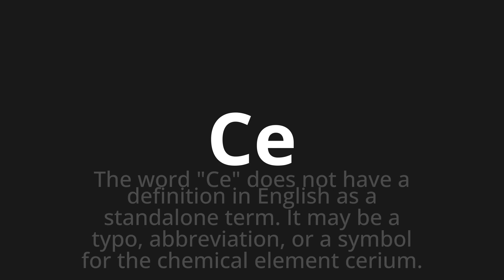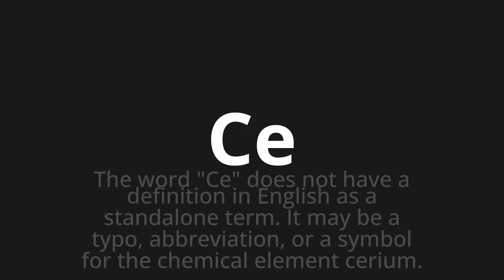How to pronounce Ce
🌍 Learn a new language now Master the Pronunciation of 'Ce Which means this' - which means : The word "this" does not have a definition in English as a standalone termin.It may be a typo, abbreviation, or a symbol for the chemical element cerium. 📝 with @HTPronounce 🎓🗣️ - [Your Guide to French]

Learn to pronounce 'Ce' perfectly in French with our easy and engaging tutorial by @HTPronounce! 📖📽️ In this comprehensive video, we provide you with native speaker examples 🗣️👂 and phonetic breakdowns 🎵 to ensure you get the pronunciation just right.

How to say This in French